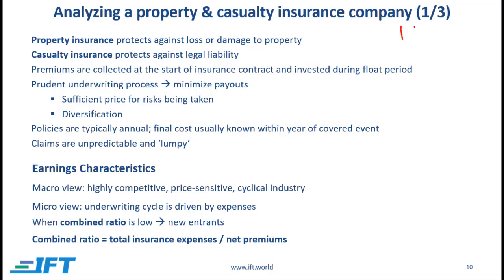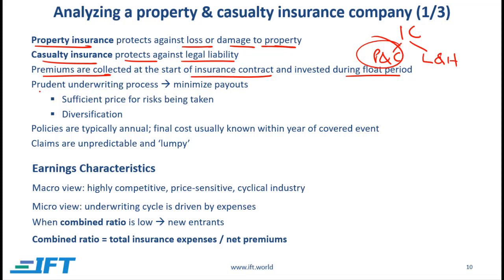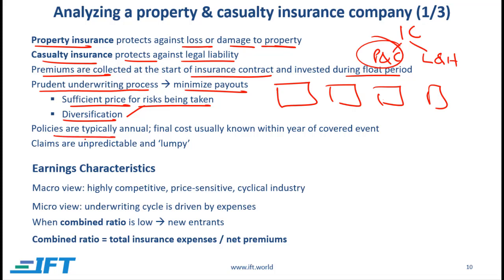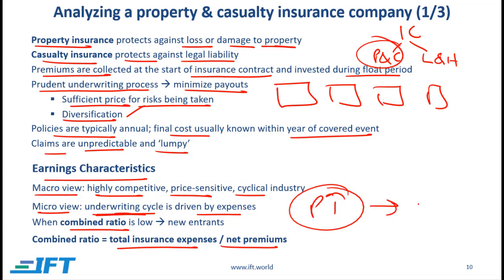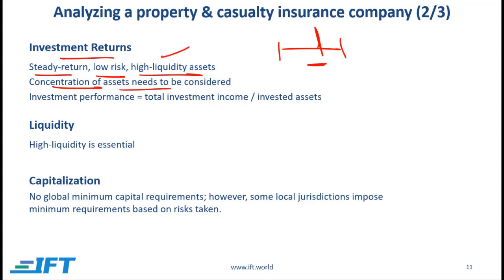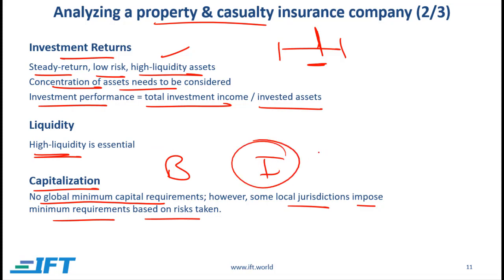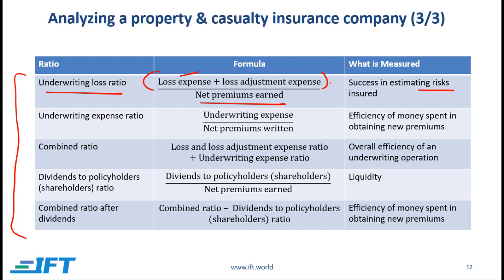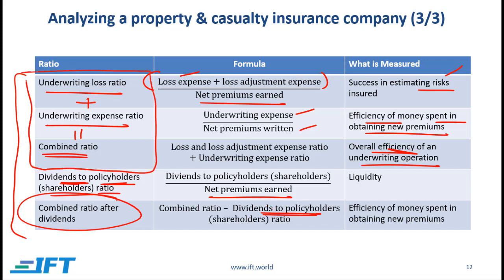Level II Concept: Analyzing a Property Casualty Insurance Company